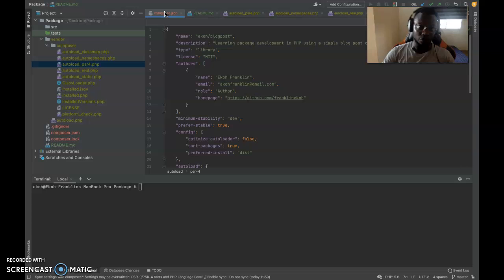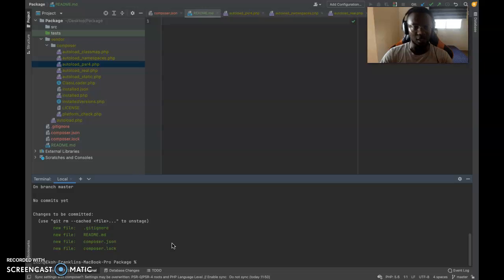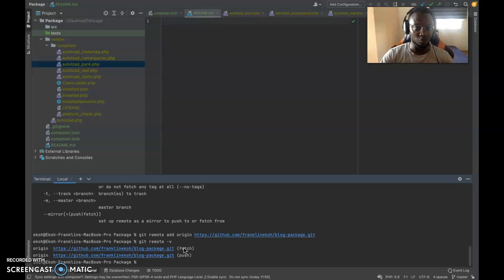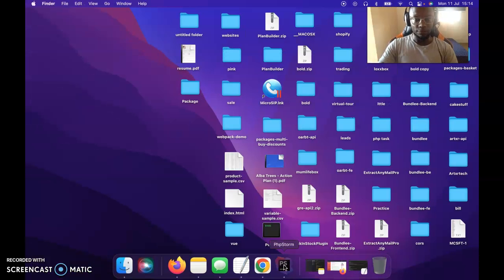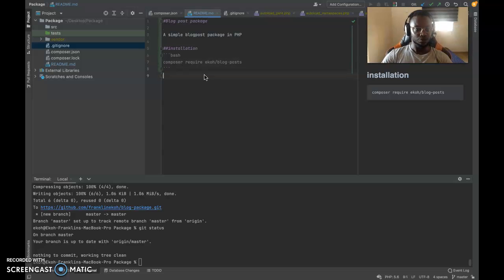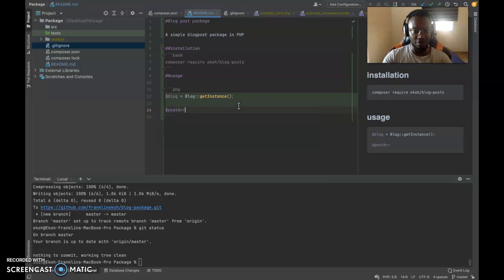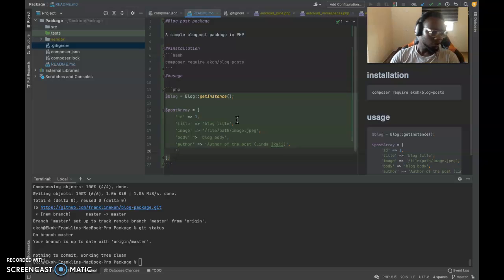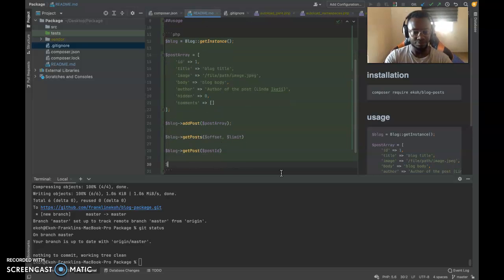Brief Low Level System design in readme file